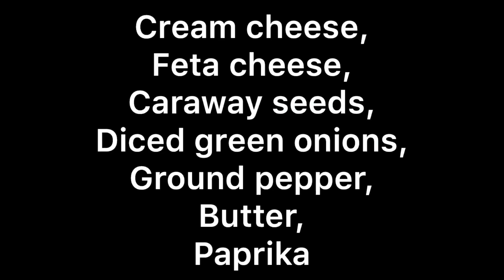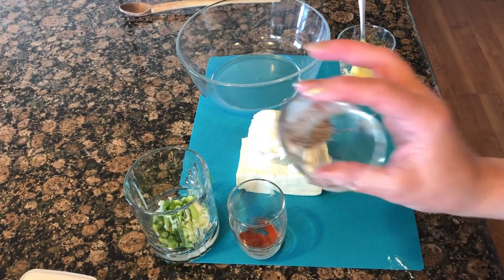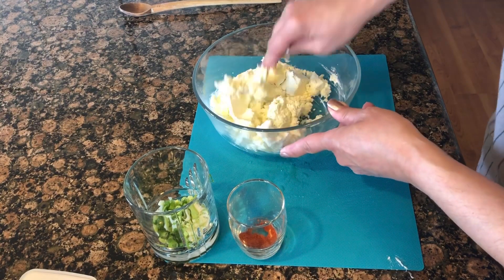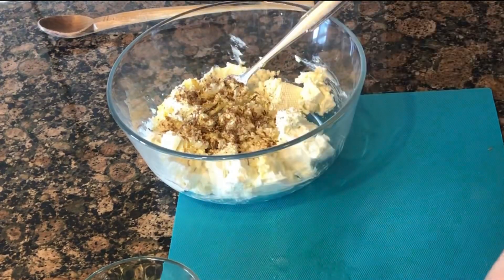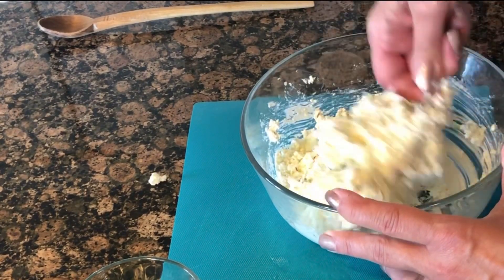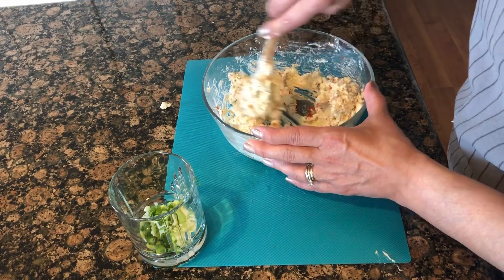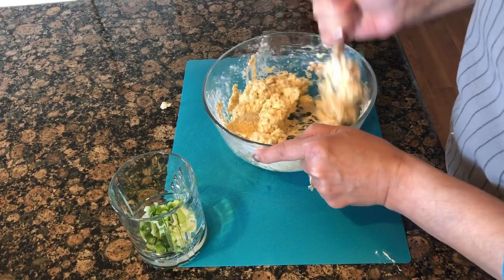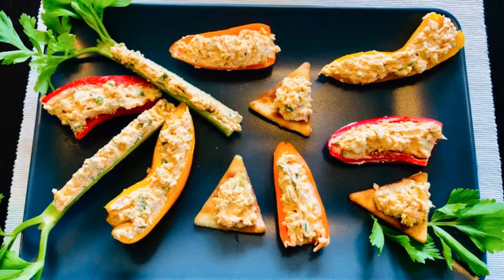Cheese spread recipe,( Körözött )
Editing app: Splice
Music from/ licensed by:
Splice music library